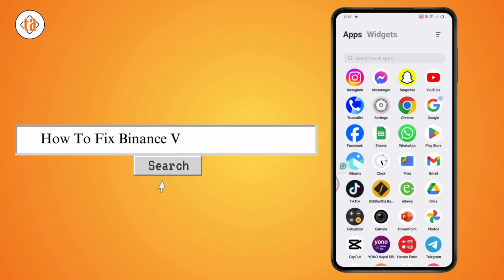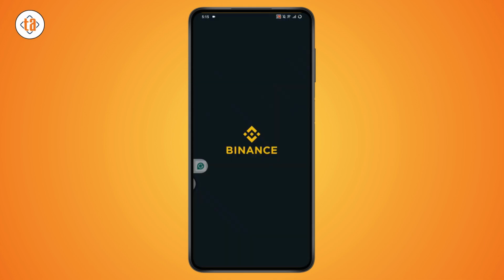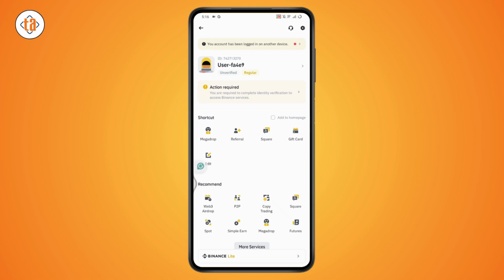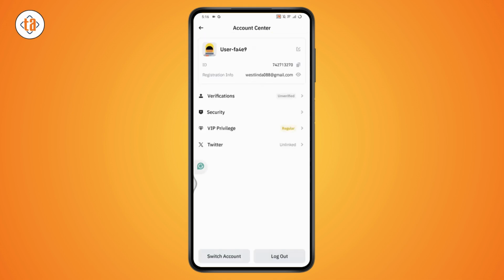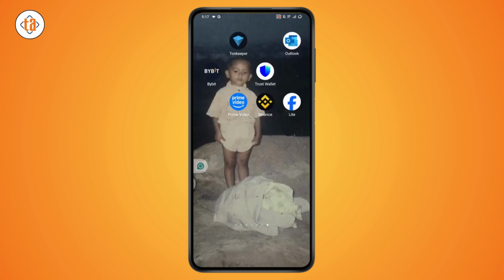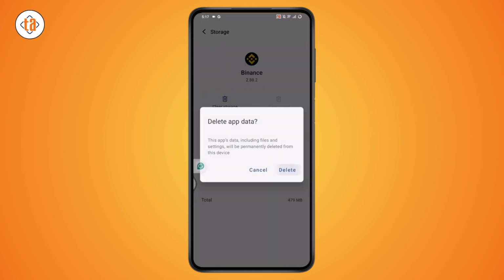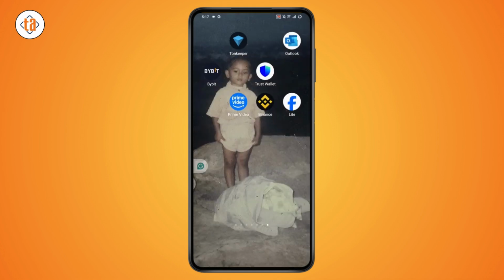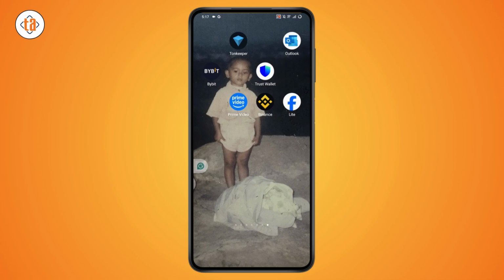How To Fix Binance Verification Failed (WORLDWIDE SOLUTION) 2024 | (Easy)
In this tutorial, we’ll guide you through the steps to fix the "Binance Verification Failed" issue. Verification is crucial for accessing Binance's full features, and fixing this issue can help you continue using the platform smoothly.

0:00 - Introduction
0:12 - Common Reasons for Verification Failure
0:24 - Rechecking Your Uploaded Documents
0:36 - Submitting Clear and Valid Documents
0:48 - Contacting Binance Support for Help
1:00 - Conclusion